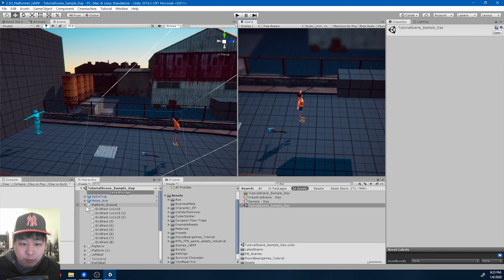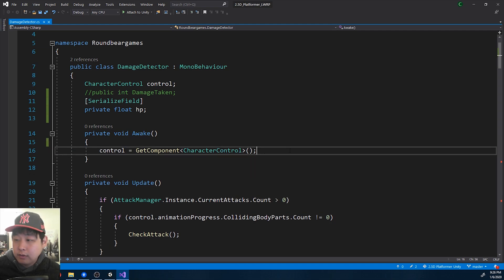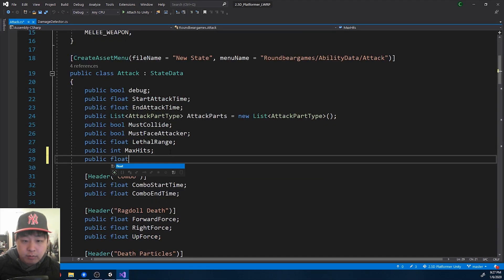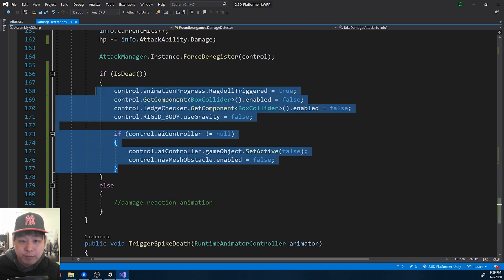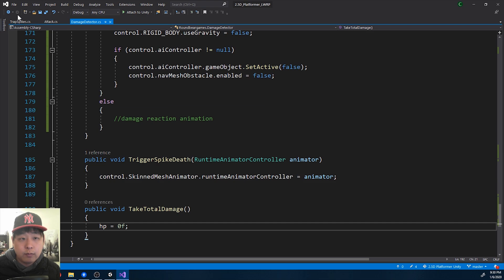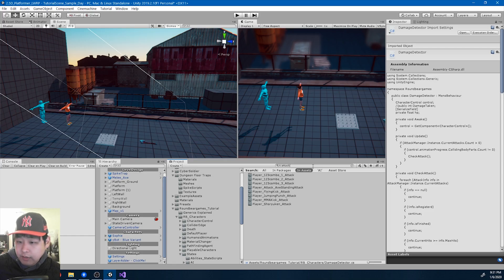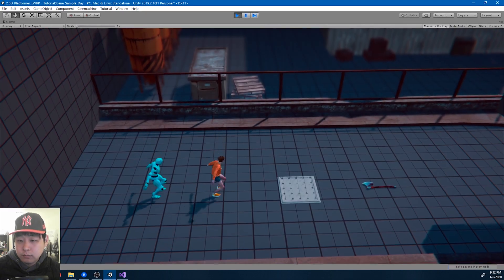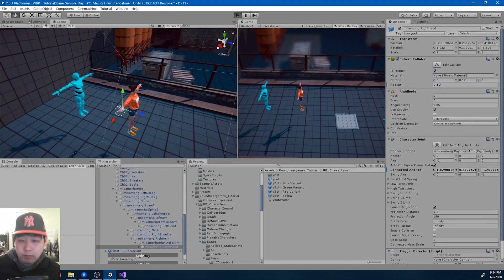#223 Having HP and Taking Damage - Unity Tutorial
Having HP and Taking Damage - Unity Tutorial

Every attack was a one-hit kill. Now we have HP so multiple hits may be needed. Damage reaction will be added later.